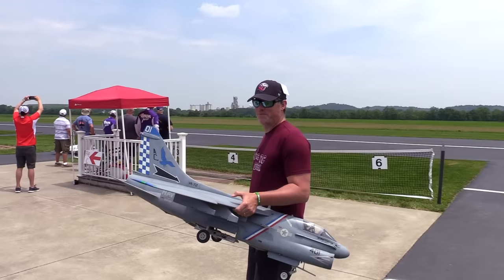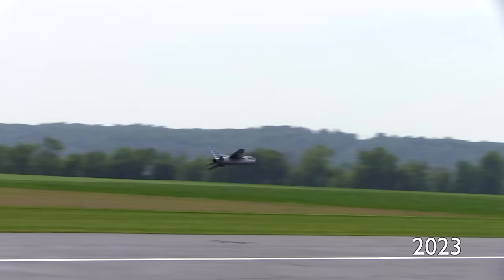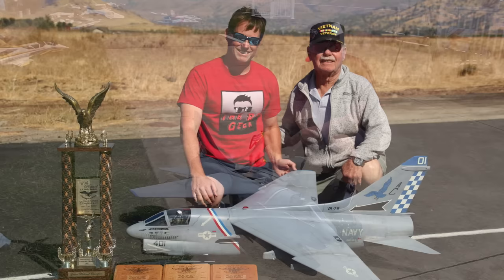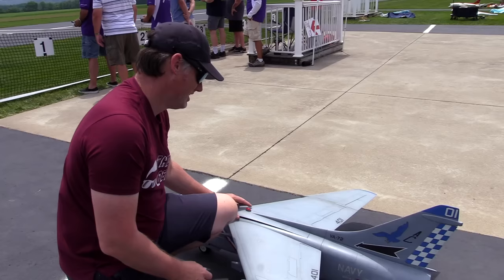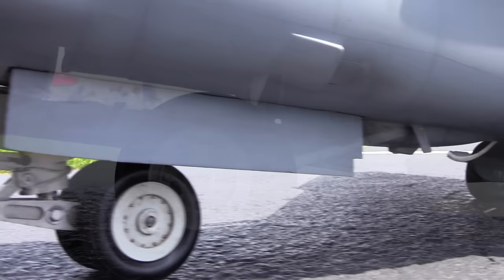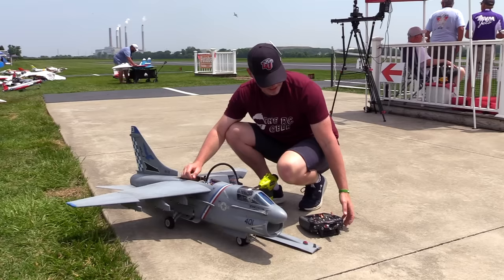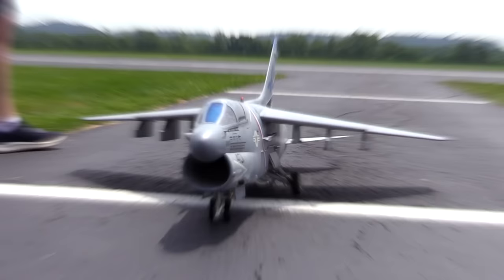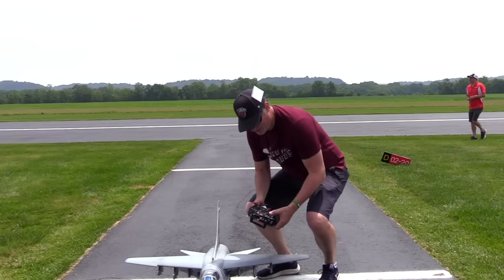The 15 Year Project? JHH A-7 Corsair II Takes to the Skies!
As has been said, "a scale model is never finished, you just stop working on it."  And while I've been flying this Jet Hangar A-7 Corsair II for 15+, years,  I technically stopped working on it in 2019 after getting the model ready for the US Scale Masters Championships.  While EDF powered now, it started out turbine powered and has shown its versatility through the years with different powerplants.  I has also had numerous lives since it's maiden flight which in some cases required serious repairs.  Through it all, this is still one of my favorite models to fly though I don't get to fly it as often as I'd like to.  It's a little quirky in the air based on its configuration, but looks so darn cool in flight!